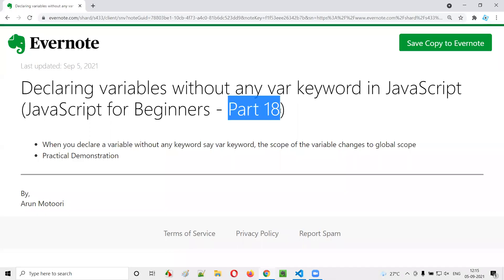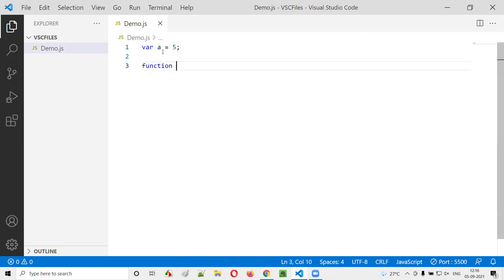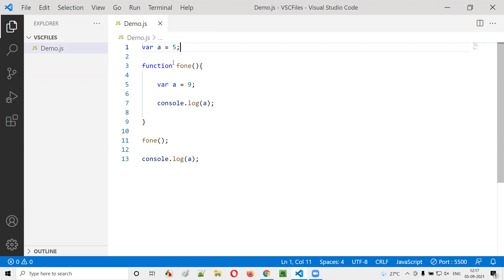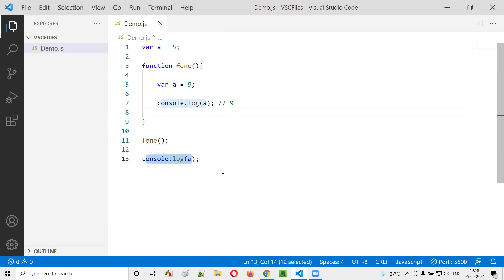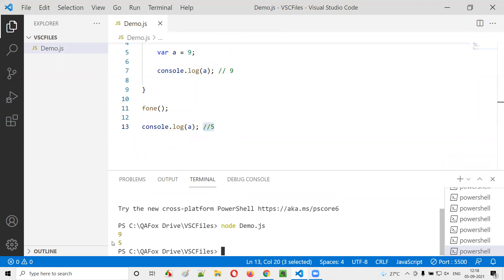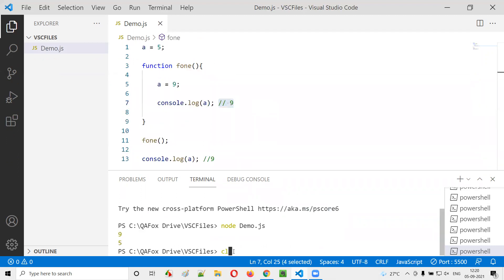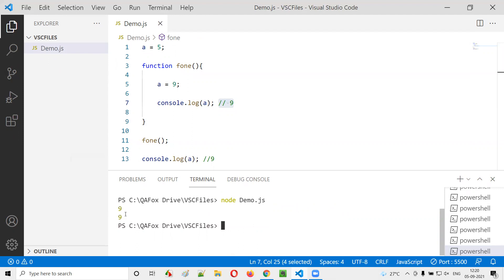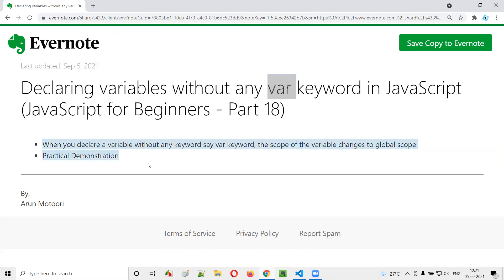Declaring variables without any keyword in JavaScript (JavaScript for Beginners - Part 18)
In this session, I have explained and practically demonstrated declaring variables without any keyword in JavaScript.

The below topics are covered in this session:

- Declaring any variable without specifying any keyword
- Scope of the variable which is declared without specifying any keyword